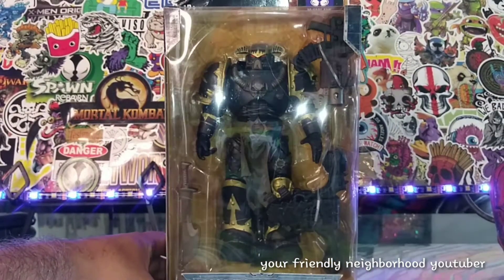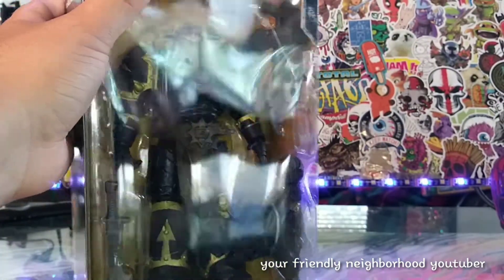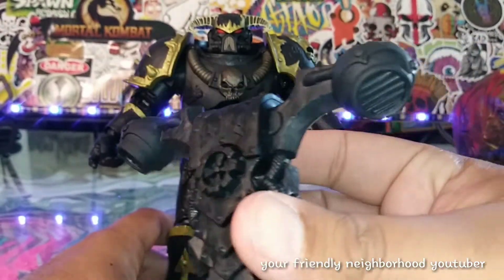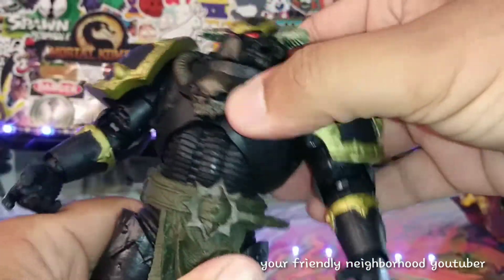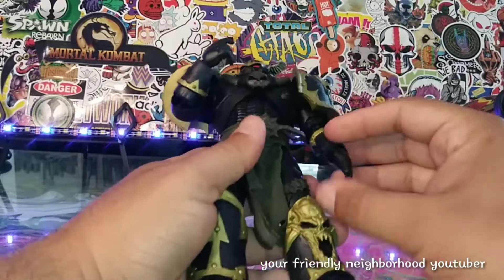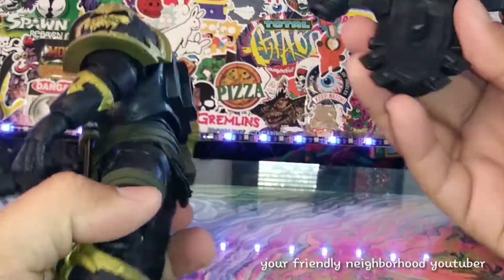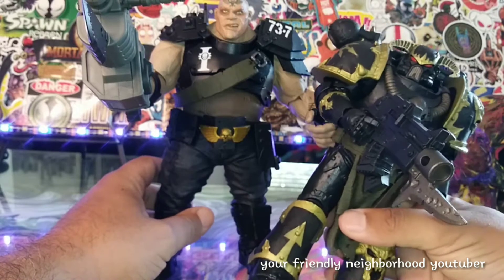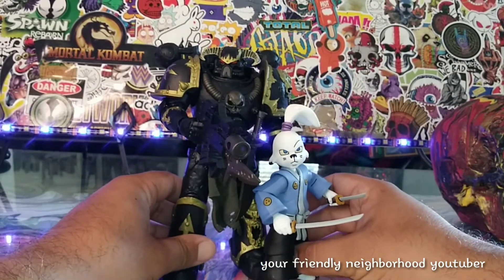CHAOS SPACE MARINE ▪ WARHAMMER 40K ▪ MCFARLANE REVIEW!